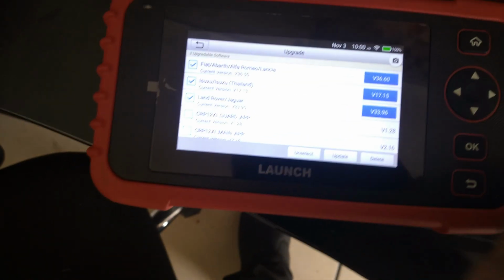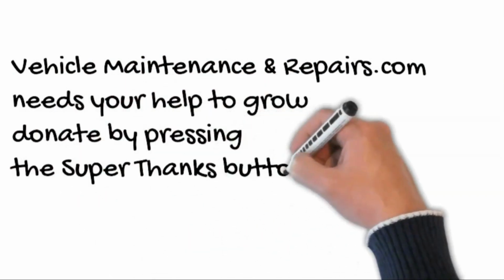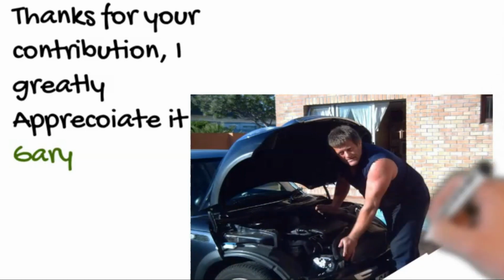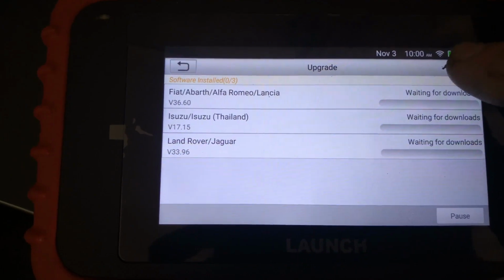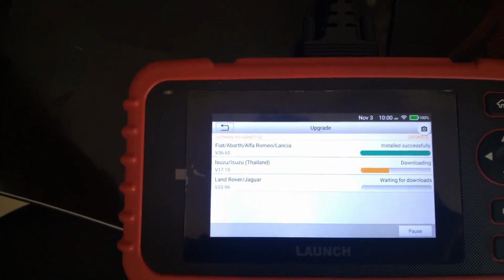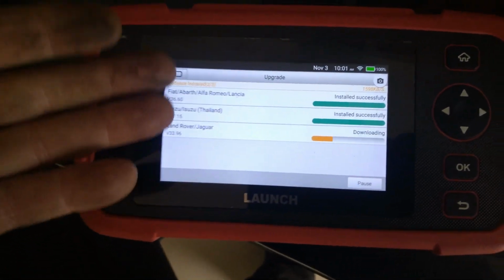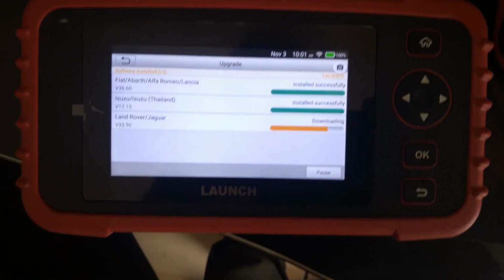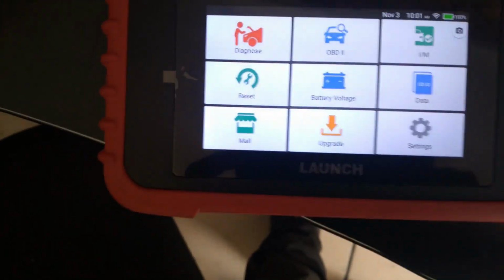Launch Upgrades Free for Life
Testing equipment is a necessity in today's day and age as motor cars get more sophisticated, especially its electronics, upgrades to on ones testing equipment is essential as not to be left behind, it is important to choose equipment with upgrade possibilities, mine has, in this video I show how simple it is, thanks for subscribing, share and like this video and donate if you are willing and able, until next time Safe Motoring.
GARY